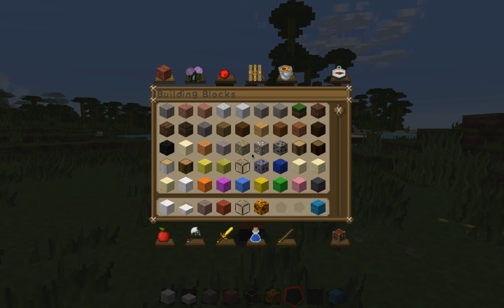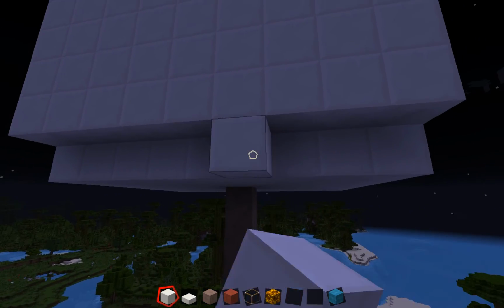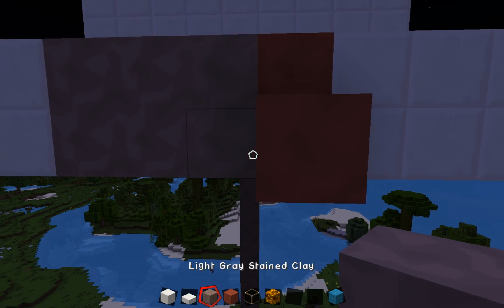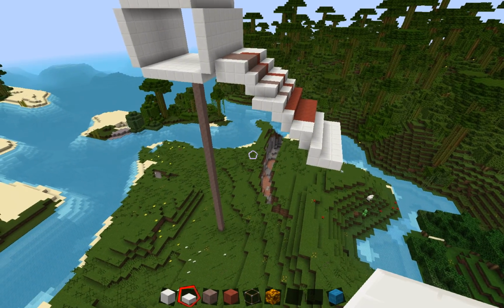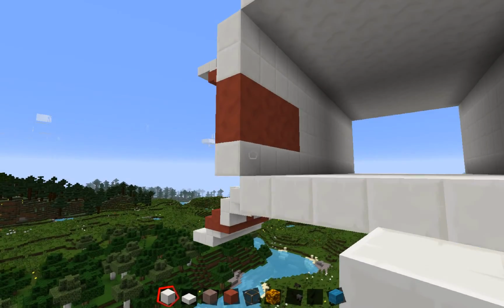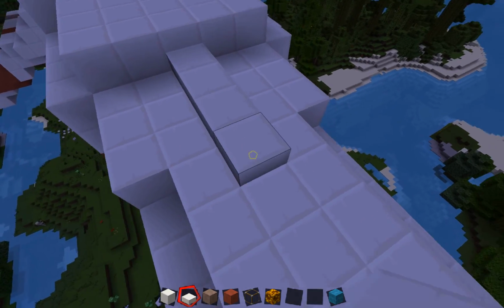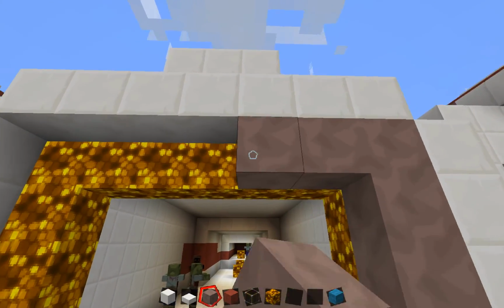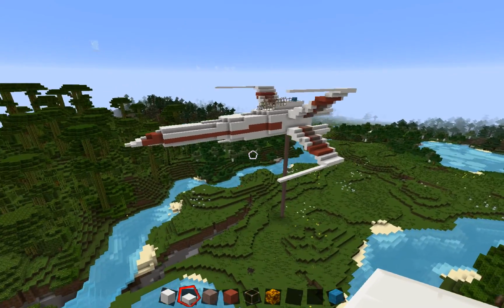MINECRAFT XWING TUTORIAL | The Last Jedi - Minecraft Tutorial | How To Build An XWing In Minecraft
A HUGE STAR WARS FAN? EXCITED ABOUT STAR WARS THE LAST JEDI? Show How Excited You Are By Building An Awesome XWing.
Heres How.

THE LAST JEDI Will be hitting the screens soon and you can be sure there will be huge presence of X-Wing Fighters in the movie.

It is one of the most popular film dynasties out there. In this video I show you how to make a really simple X-Wing fighter, as used in all the films, including A New Hope, The Empire Strikes Back, Return of the Jedi,The Force Awakens and soon - The Last Jedi, although this model is closer to the Return of the Jedi ship.

I am using Minecraft creative mode but you could very easily do this in Survival Mode also with some preparation.

CONGRATULATIONS YOU HAVE FOUND LETTER 9 OF THE 9 SECRET LETTERS FROM TREASURE HUNT COMPETITION FOR JUNE 2018!
THIS VIDEOS SECRET LETTER IS: S

YOU SHOULD NOW HAVE ALL THE LETTERS... HOWEVER IF YOU MISSED ONE YOU CAN GO BACK TO THE BEGINNING AND WATCH THE JUNE COMP VID HERE:

GOOD LUCK!

Also, I love to read your comments and look forward to what you think about the builds I create here.
If you have any other ideas for build tutorials please do let me know and maybe I will make it, and give you a shout out for the suggestion?

I was very excited to try and recreate a build tutorial for the classic X-Wing fighter from Star Wars, like the one flown by the Jedi Luke Skywalker when he destroyed the Death Star in the original movie "Part IV - A New Hope". It is such an easily identifiable model but has a level of complexity to create in Minecraft due to its X shape and rounded edges.

I take you through each instruction step of building the XWing so you can easily copy what I have done and how I have got to the end result. You can easily adapt things to make your own ship different and to put your personal twist on it.

You can play with the colours used by using differently stained clays and even wool, if you want to risk it catching fire in a storm!

Looking forward to see what you can make of it, and even how you can make it better :)

X-Wing
The Last Jedi
Jedi
XWing
How to build
Rogue One
Rogue 1
How to build Minecraft
minecraft
tutorial
star wars
star wars tutorial
how to build an XWing
how to build an X Wing
X Wing tutorial
start wares how to build
Avomance
Avo